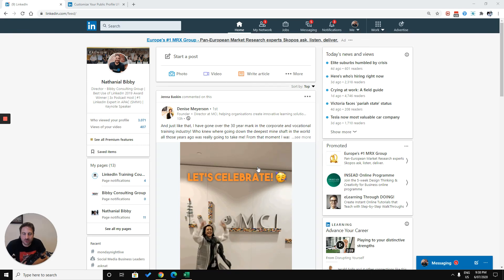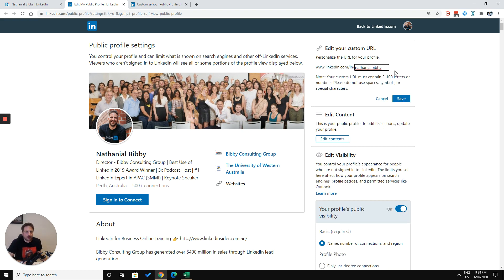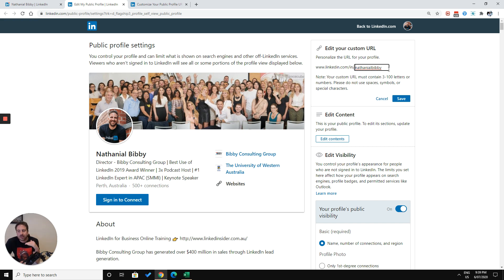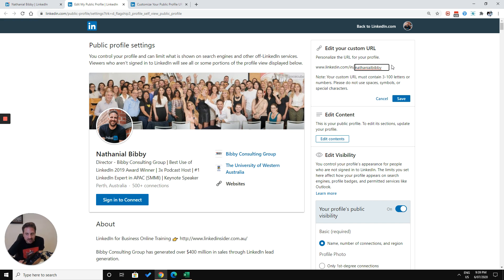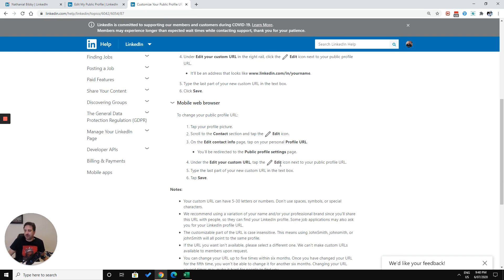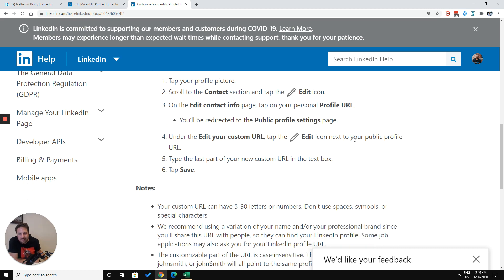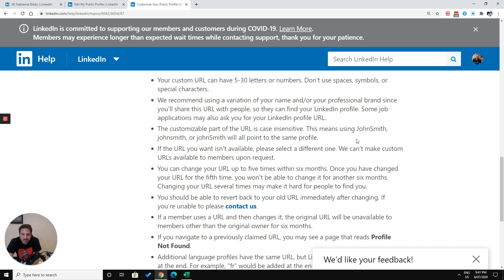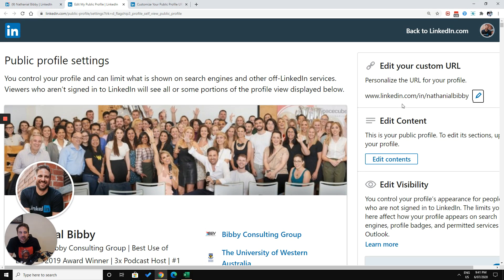How to Edit Your LinkedIn Custom URL | Customize Your LinkedIn Web Address 2020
Your LinkedIn Profile URL can be edited and in this video I show you how you can customize your LinkedIn URL. One of the reasons you'd want to personalize your LinkedIn web address is to make your LinkedIn profile easy to be found. When you edit your public profile URL on LinkedIn you also help to optimize your profile with SEO for google and other search engines. Watch the video for benefits and the steps involved.

Promote your public profile and allow others to easily identify you in search results by changing or customizing your public profile URL Custom public profile URLs are available on a first come, first serve basis. Members can only have one custom public profile URL at a time.

Nathanial is the Founder and Managing Director of Bibby Consulting Group and listed by the Social Media Marketing Institute as the number one LinkedIn expert in the APAC region.

📈 #1 LinkedIn Course - Updated 2021